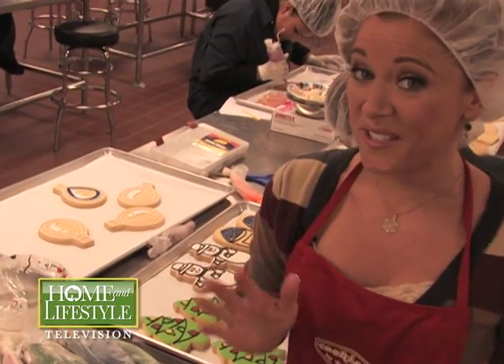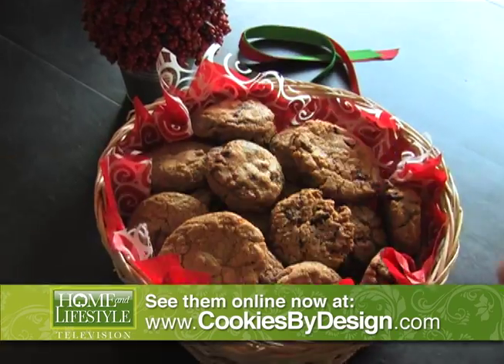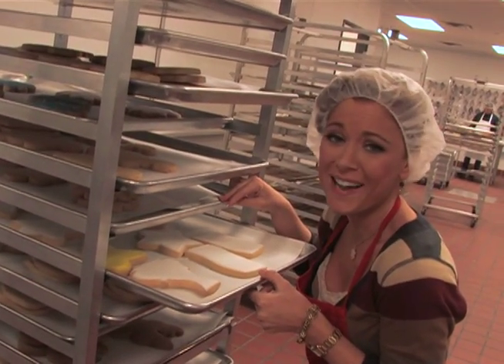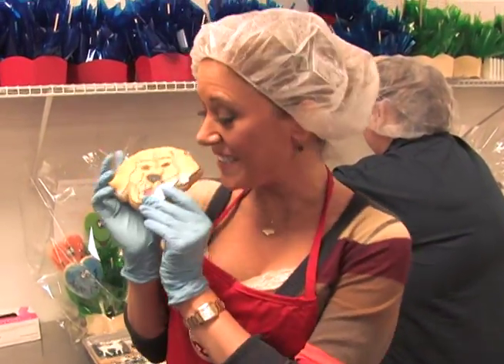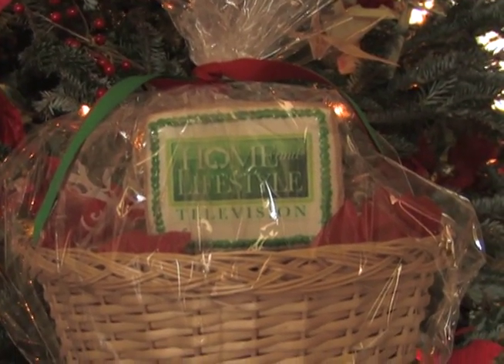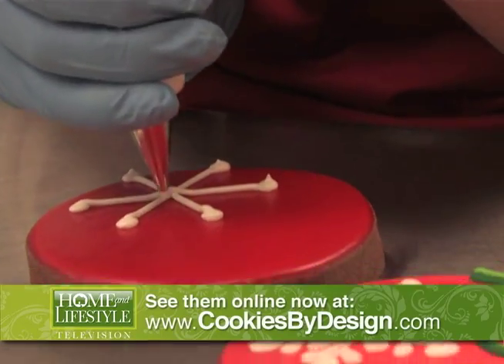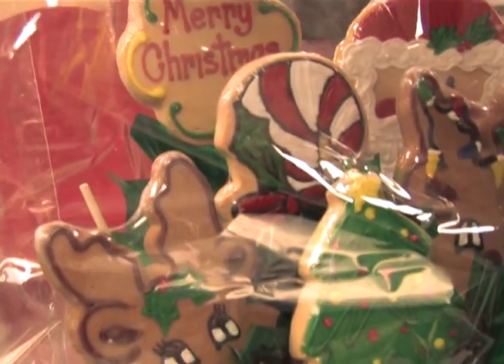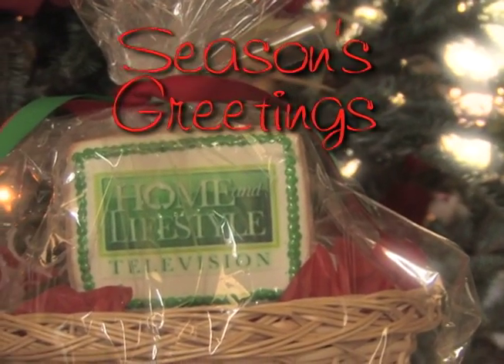Cookies By Design on Home and Lifestyle TV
Check out what's cooking at the famous Cookies By Design company, as we take you behind the scenes on Home and Lifestyle TV. Hosted by Hilary Kennedy.